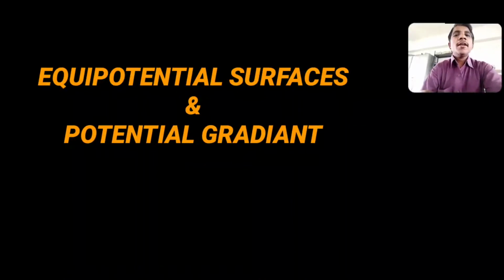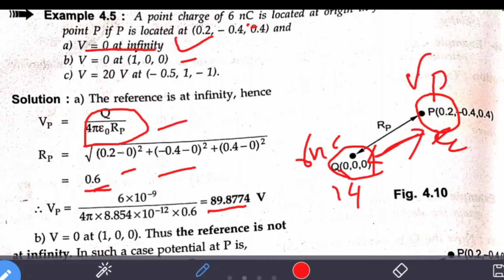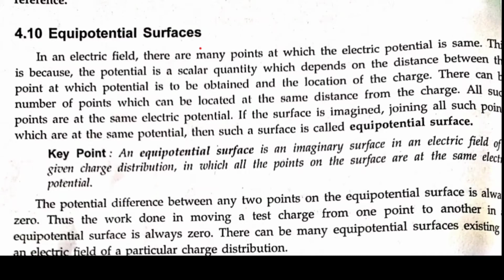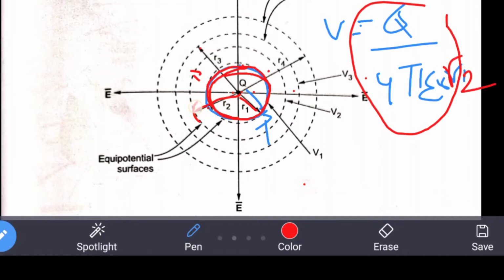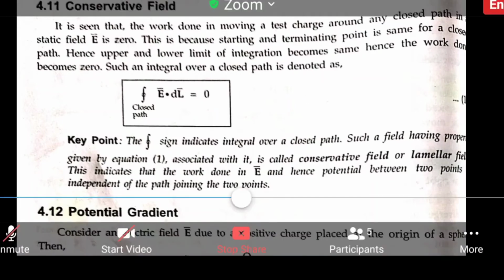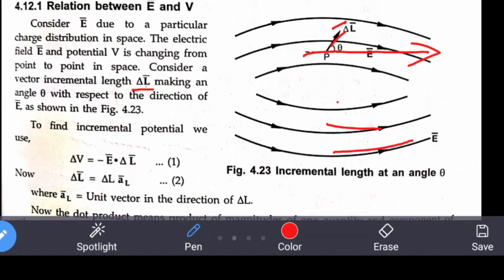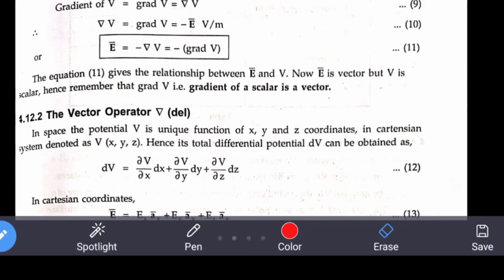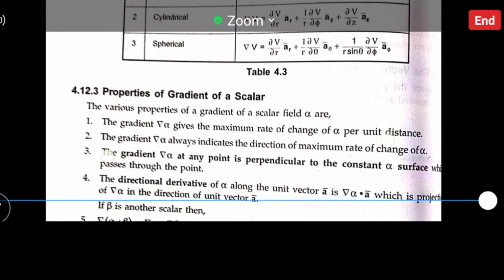Equipotential Surfaces & Potential Gradiant | Engineering Electromagnetics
electricpotential@Reddaiah Polisetty